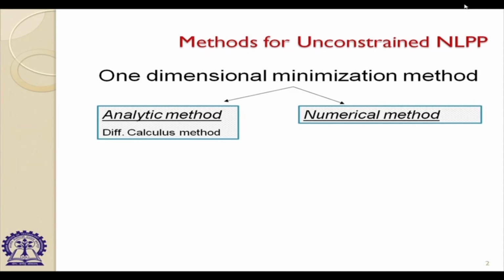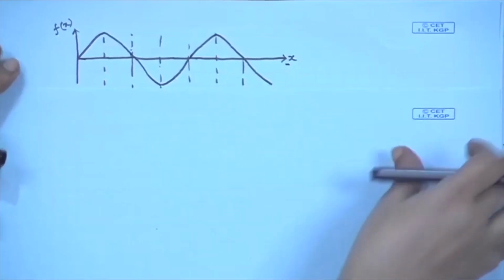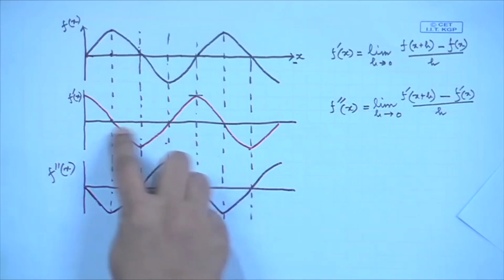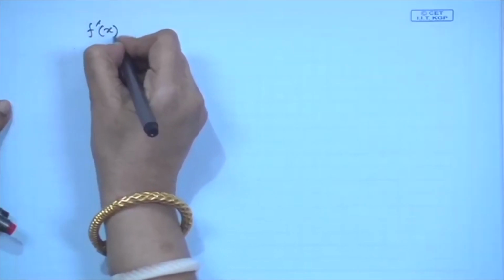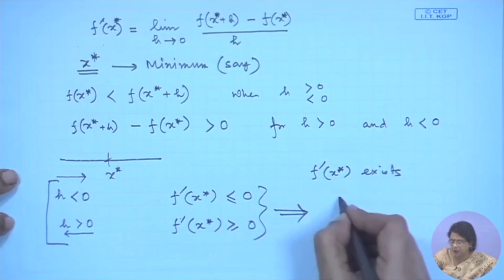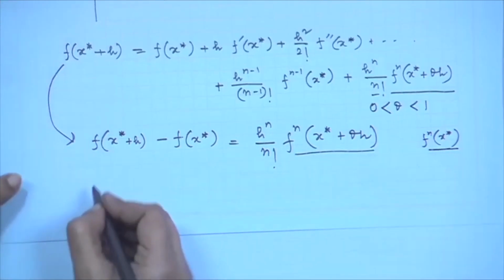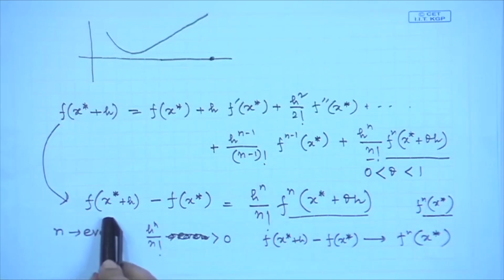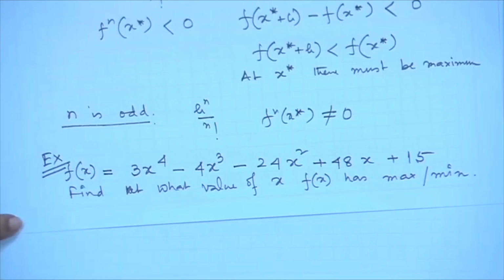One dimentional unconstrained optimization